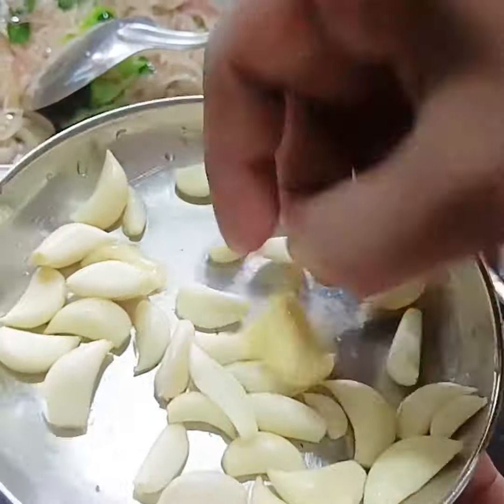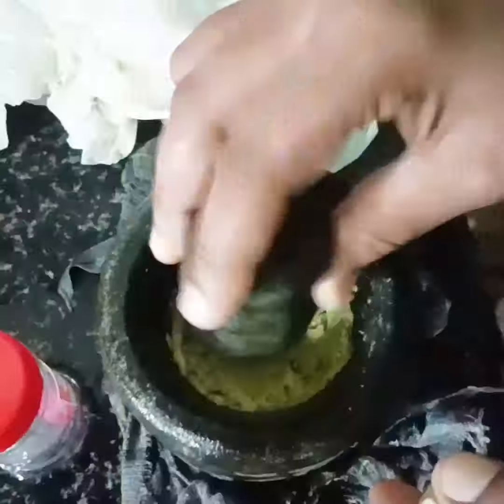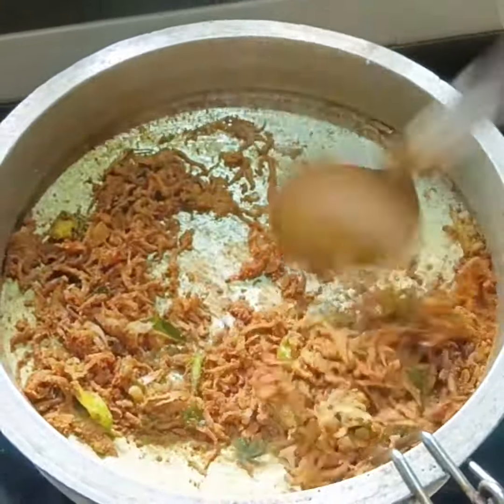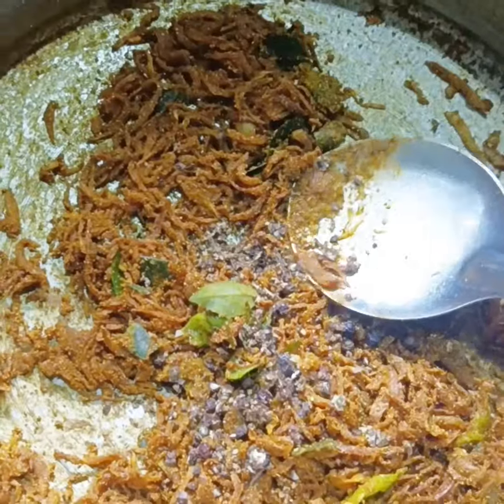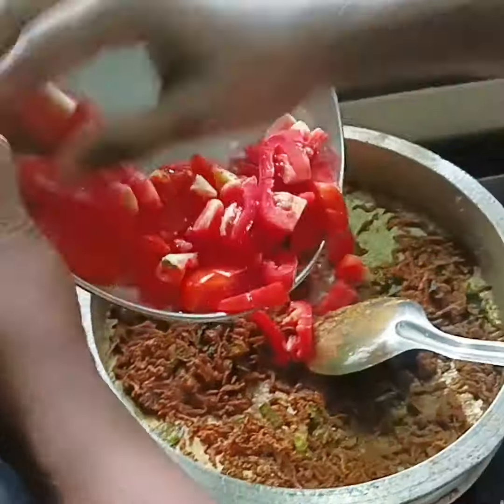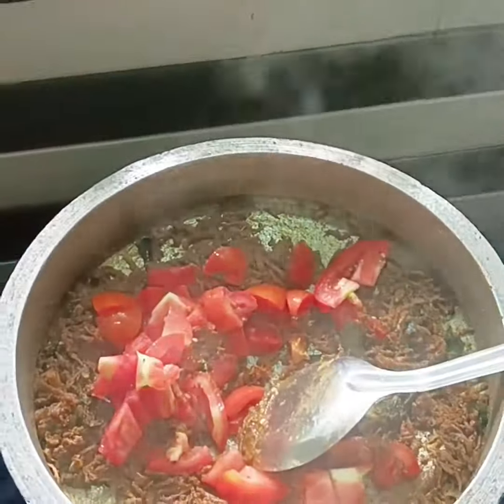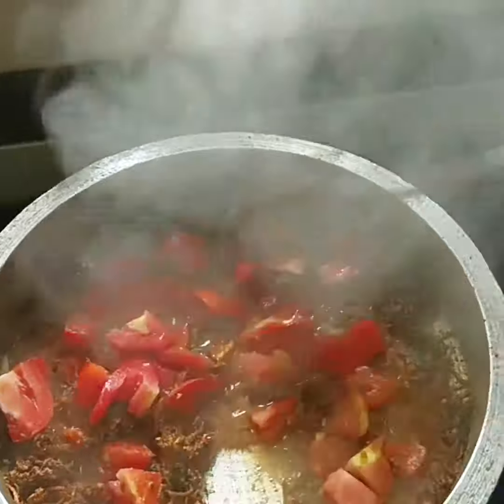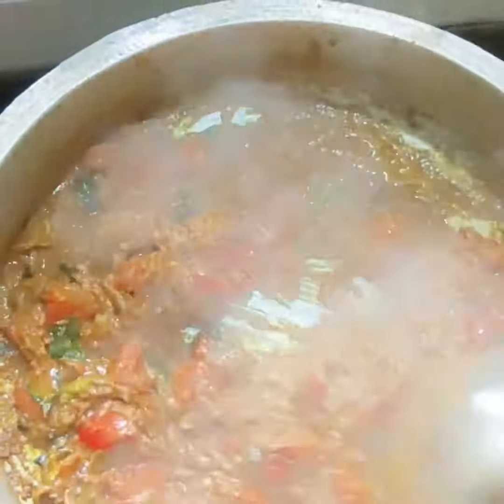എന്റെ ചിക്കൻ കറി നാടൻ #😍😘😭#👍🏼